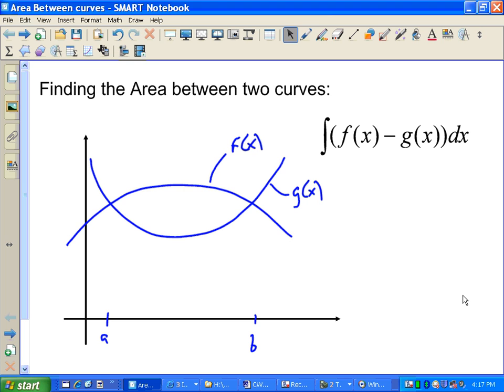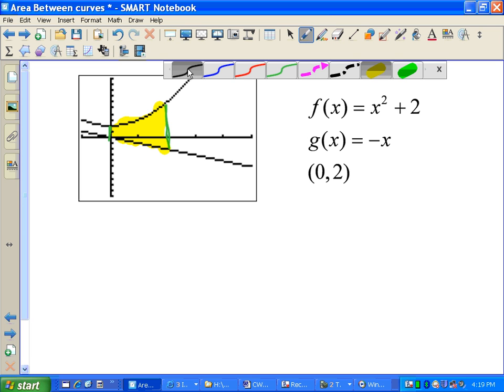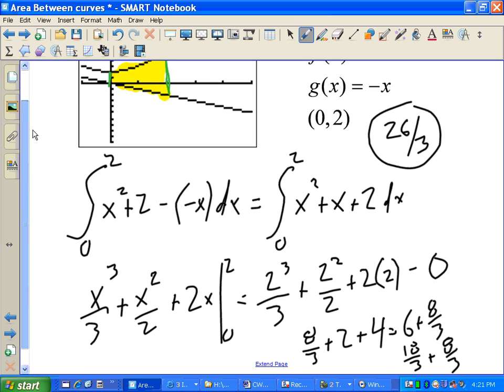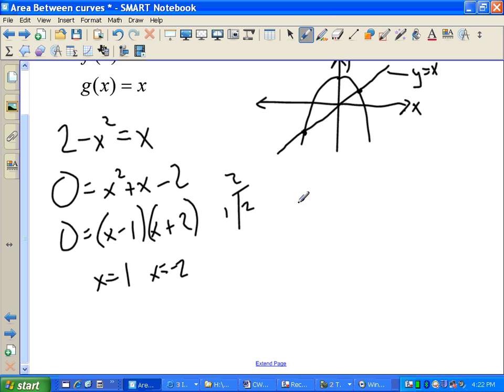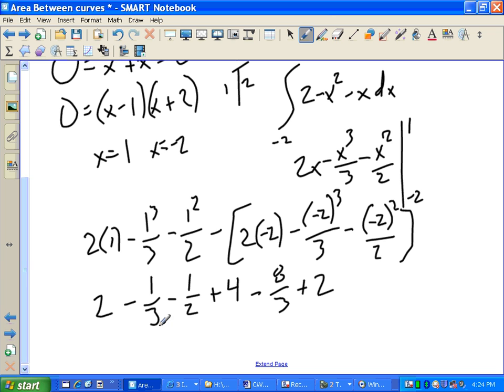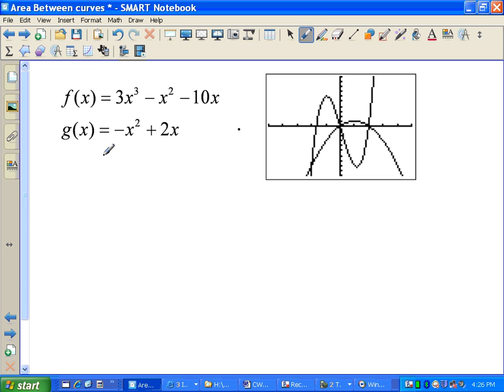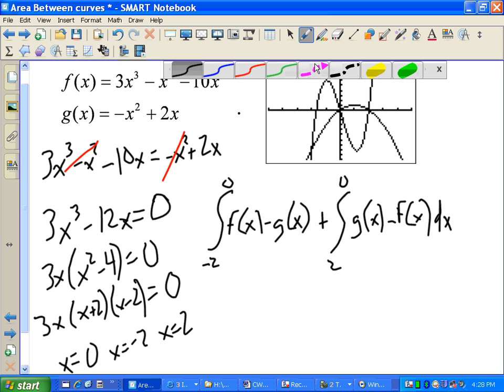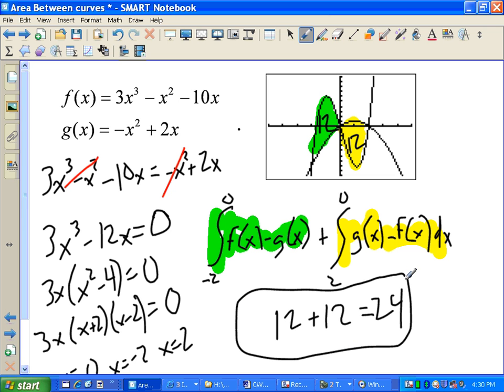Area Between Curves2